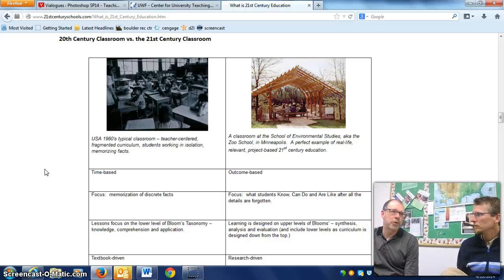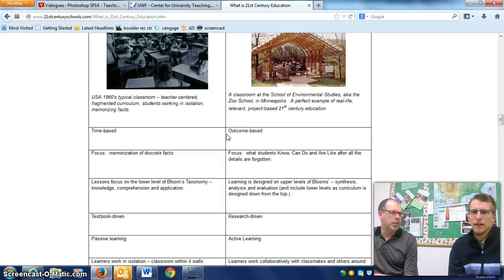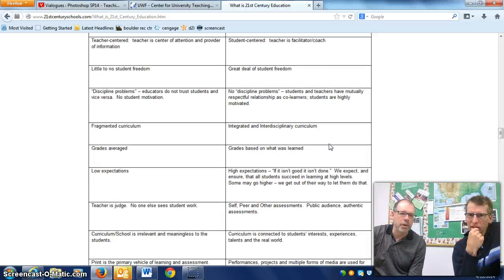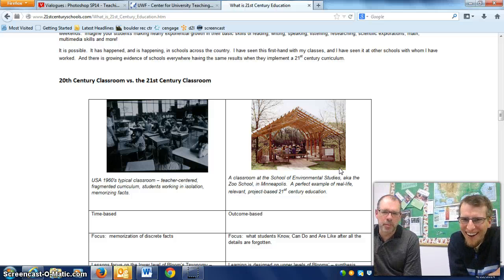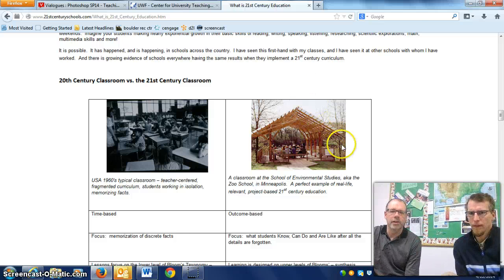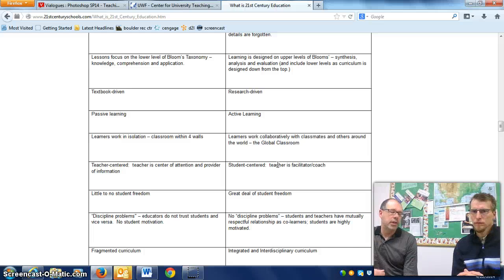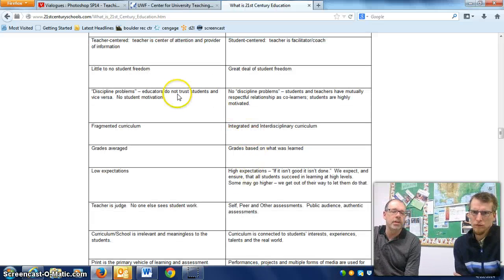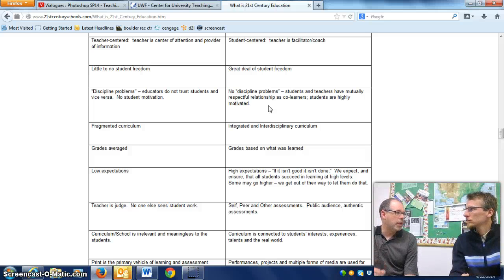What Exactly is 21st Century Learning?